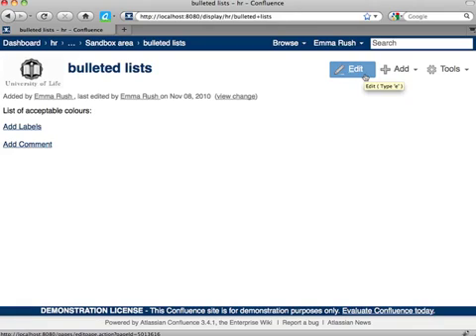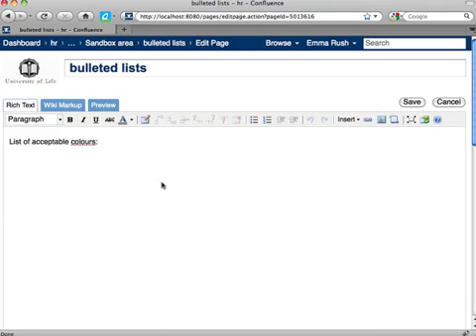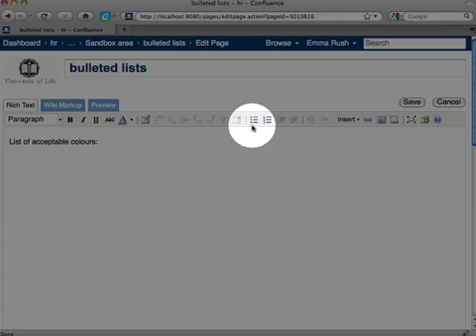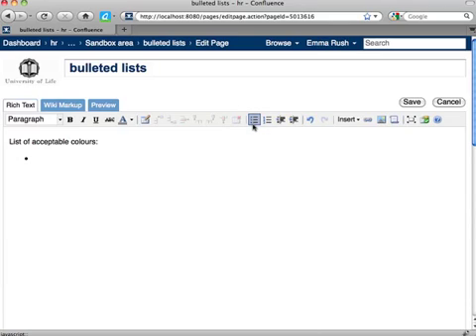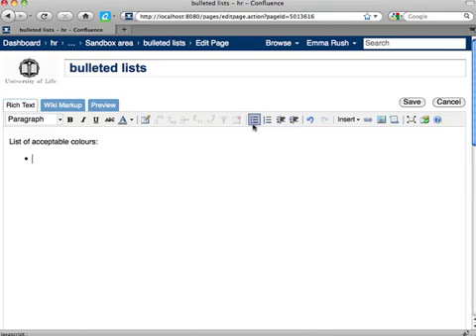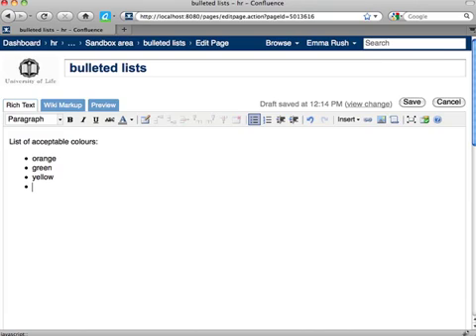How to add bullet points in Atlassian's Confluence Wiki - Confluence Training by Adaptavist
How to add bullet points, or an unordered list, to pages or blog posts in Atlassian's Confluence Wiki.

Adaptavist offer a range of webinar and on-site training courses for Atlassian software including Confluence and JIRA. for more information.